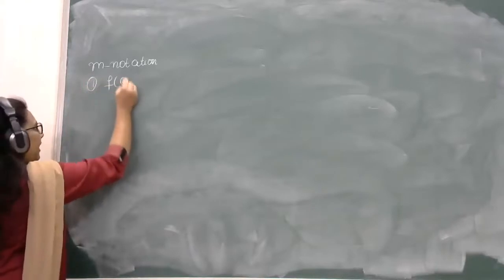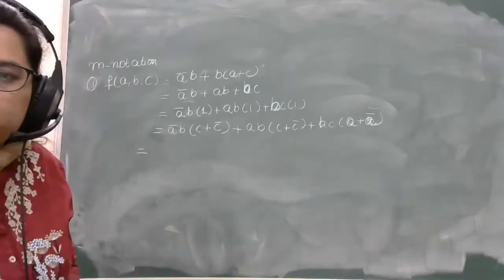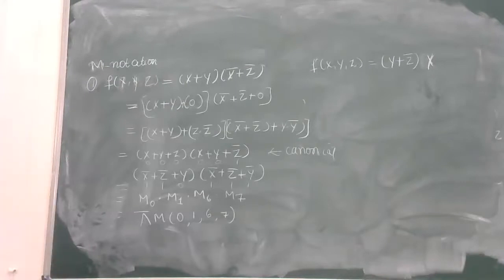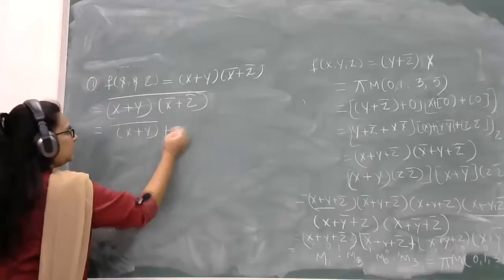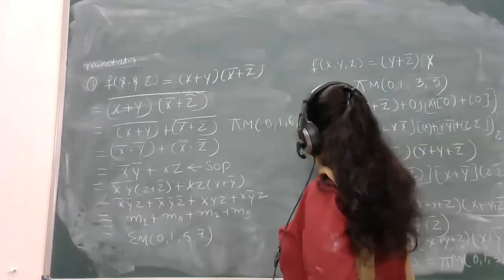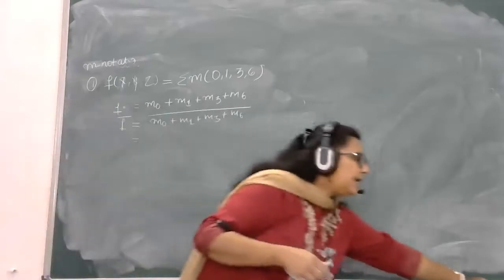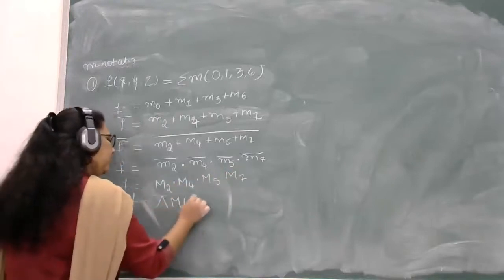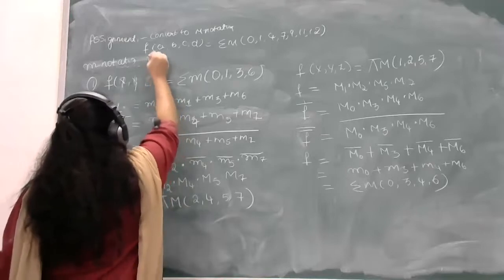Minterm and Max term notations in Digital electronics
This video will provide you the understanding of Boolean expression one way of representation called Minterm and Max terms